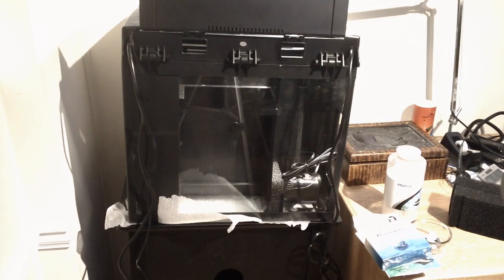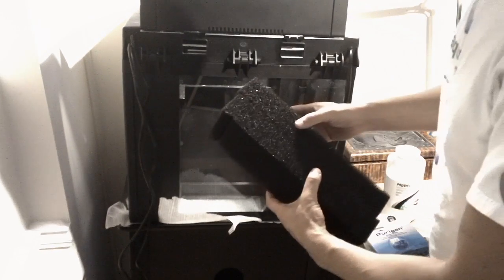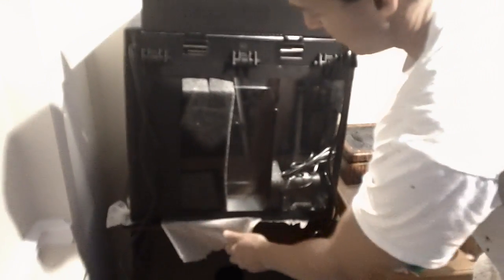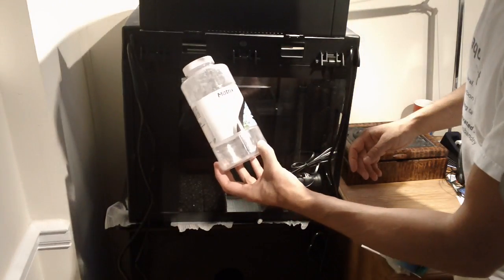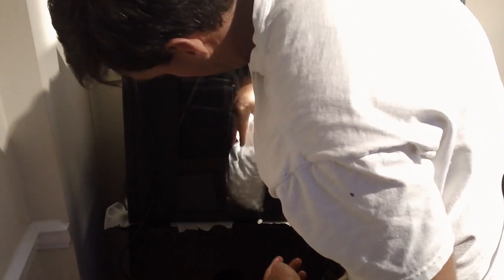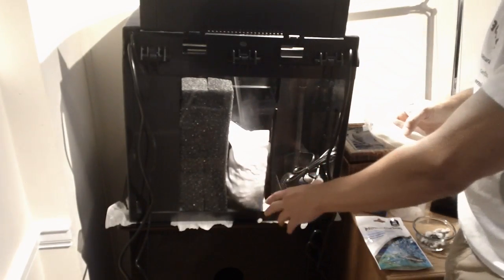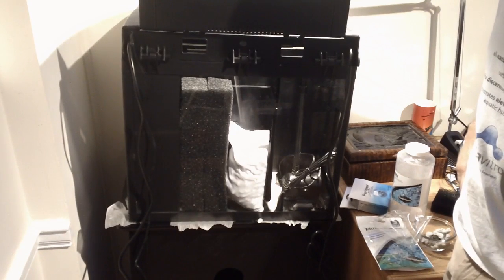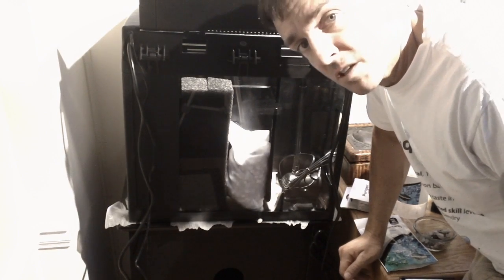Coralife BioCube Basics: Simple Filter Modification Update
2 X Eshopps Reef Sump Sponges
1 Liter SeaChem Matrix media
6" X 12" Pura Media Bag by Magnavore
100ml SeaChem Matrix Carbon
100ml SeaChem Matrix Purigen